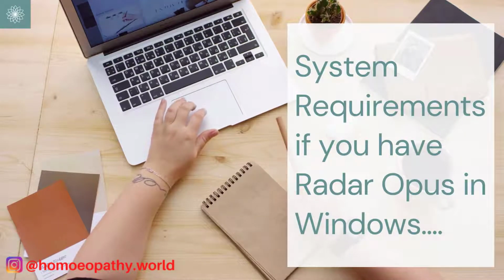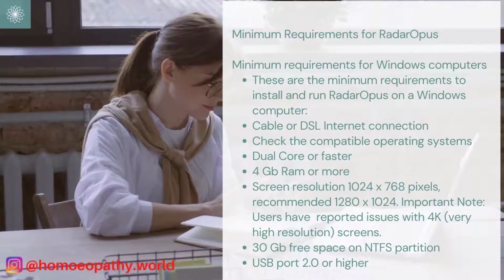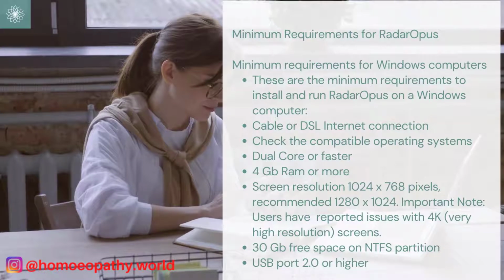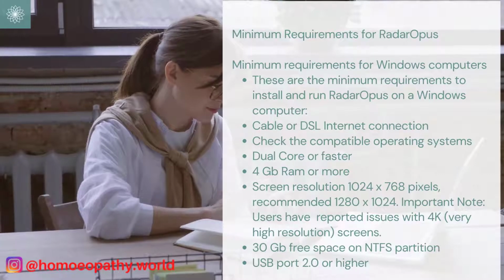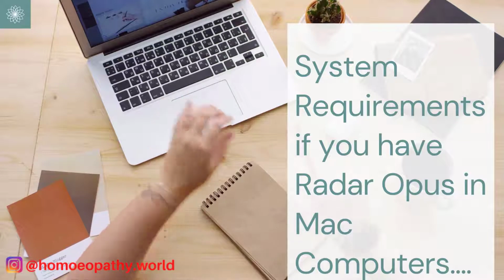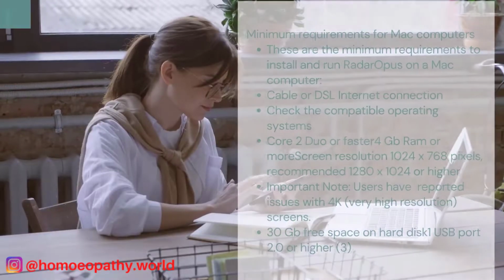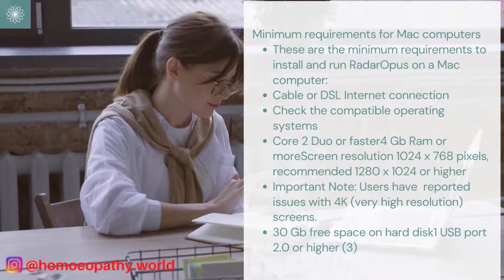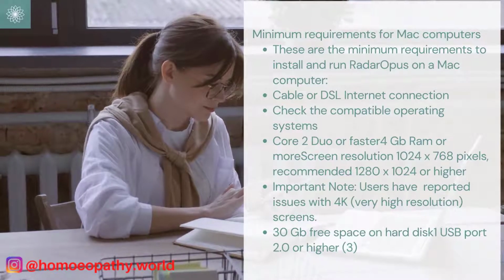WHICH LAPTOP IS COMPATIBLE WITH RADAR 10 | WHICH LAPTOP I SHOULD BUY TO RUN RADAR OPUS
THESE REQUIREMENTS ARE FROM A VERY AUTHENTIC SOURCE I.E. ARCHIBEL ITSELF...
LINK TO THE SITE GIVEN BELOW...
FOR RADAROPUS

In this video I have listed all the specifications for your laptop to run radar Opus or radar 10 so if you are looking to buy a laptop with the specifications so that it could Run radar Opus or Radar 10 and your all the specifications that you will need for the radar to work in your PC so the specifications given in this particular video are the minimum specifications required and if your laptop has more than this then it's well and good.

Specifications that are given in this particular video are authentic and are acquired by a verified source that is the Archibel gallery of the radar itself.

CREDITS: ARCHIBEL